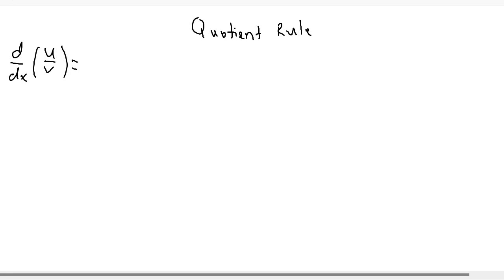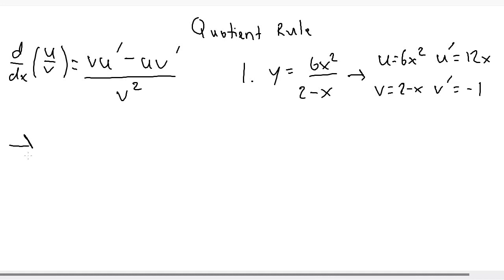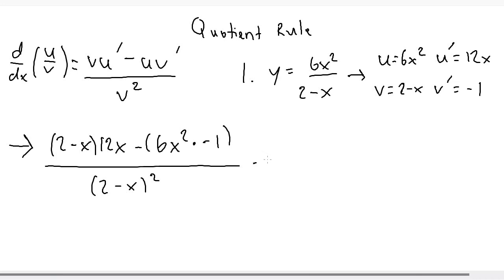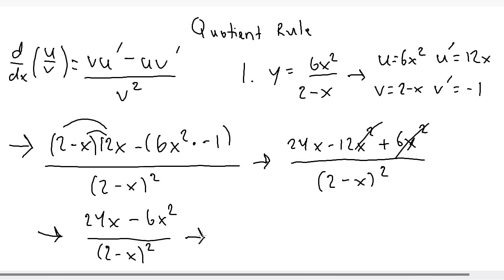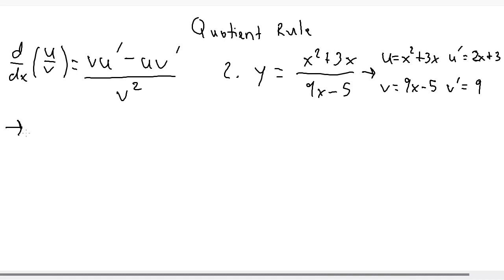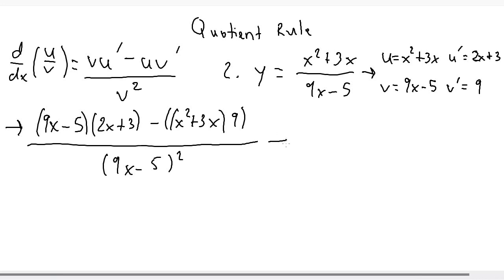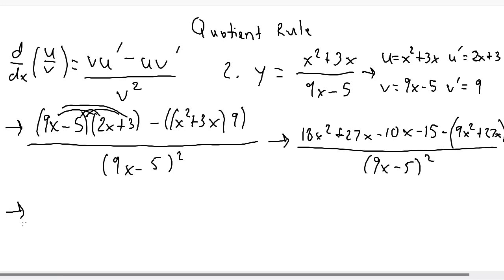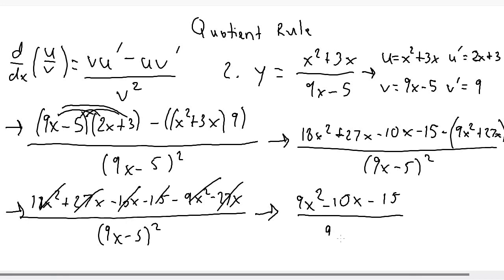Quotient Rule for Derivatives - Calculus I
Learn how to use the quotient rule to derive functions. There are two practice problems.